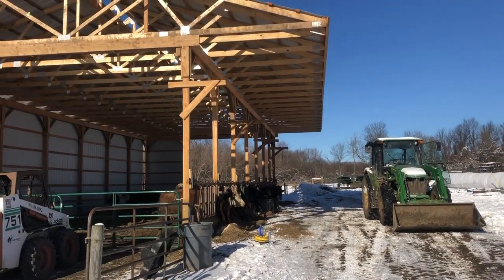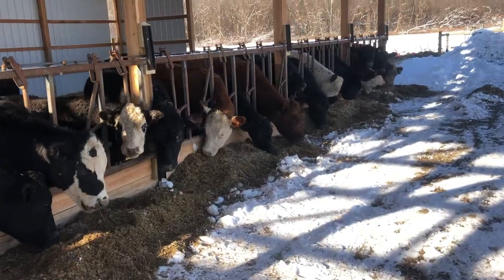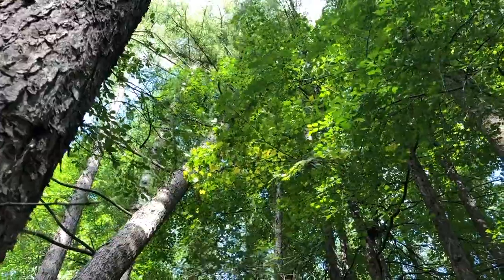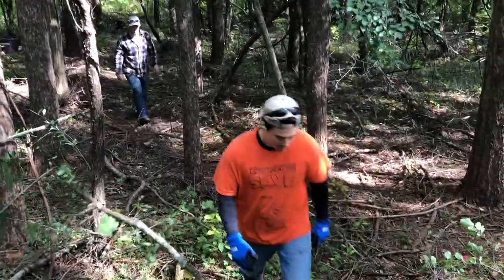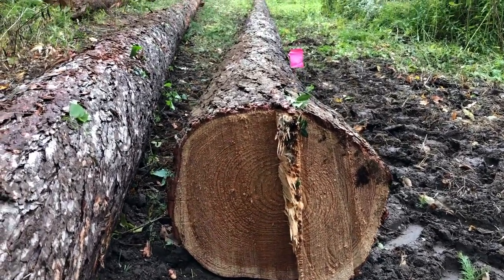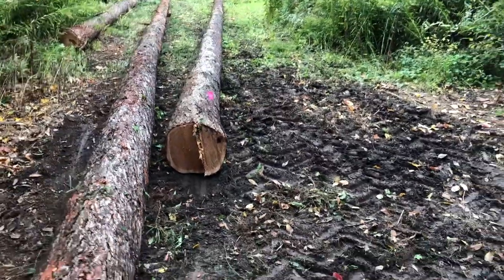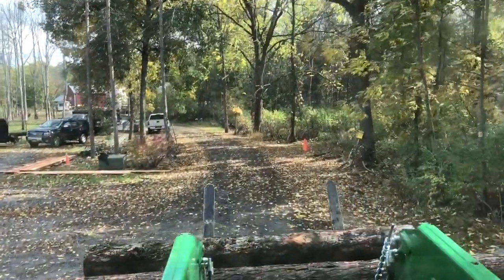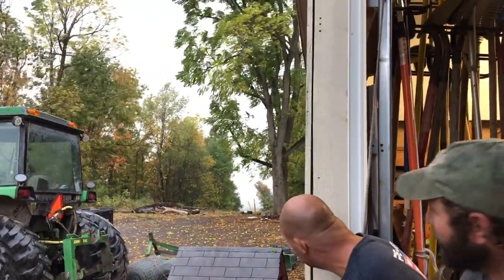Dropping Trees For The Cow Barn